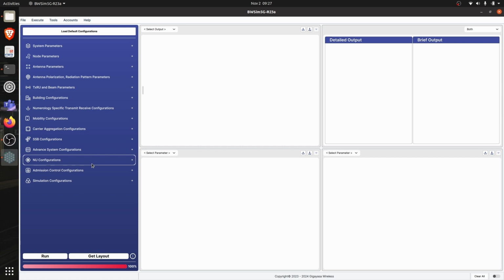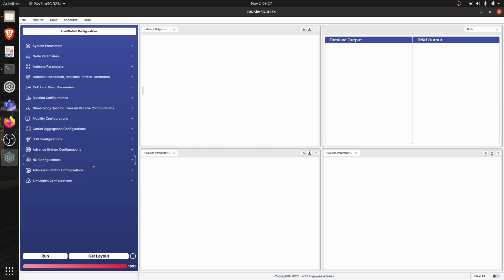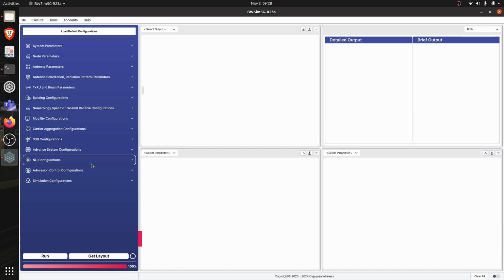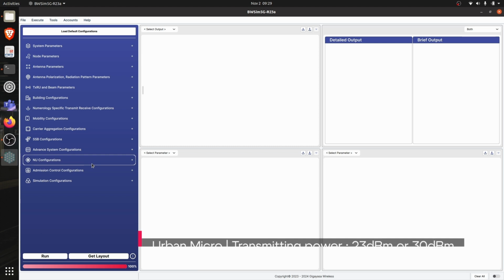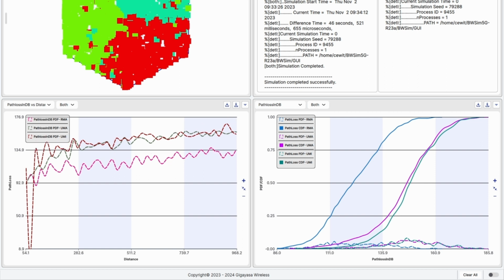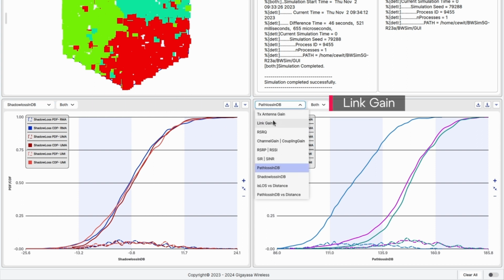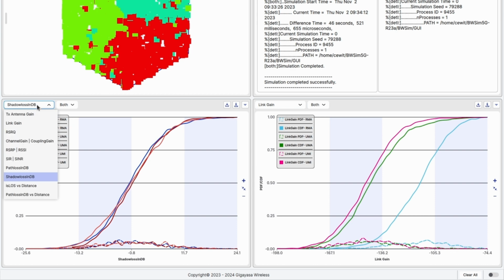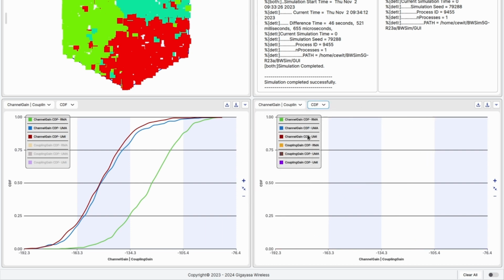Outdoor Terrains in 5G-NR Explained. Ultimate Video Guide using BWSim-5G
In this interactive video, we talk about Outdoor Terrains and their characteristics in 5G-NR Multicell Systems using @gigayasa 's 5G and beyond Simulator: BWSim-5G.
This is the 4th video of an 11-video series where each video is an experiment on one of the 5G aspects/topics.

What is BWSim-5G? : It is our System-level simulator for research and development in 5G and beyond wireless networks.